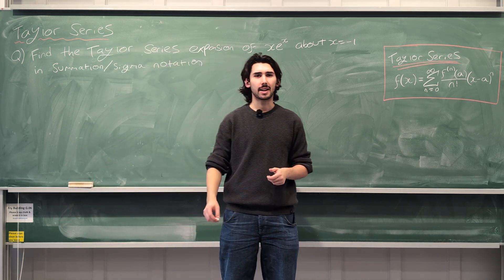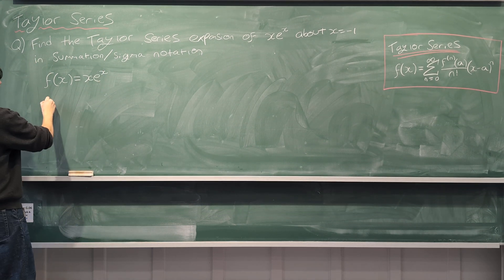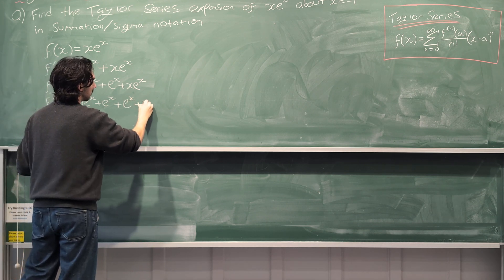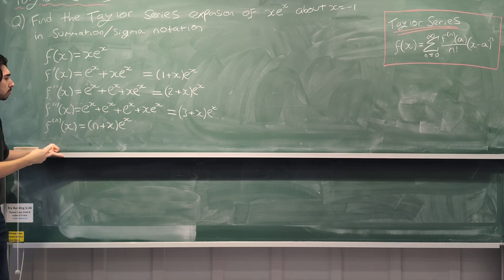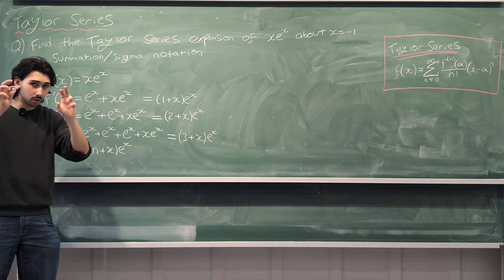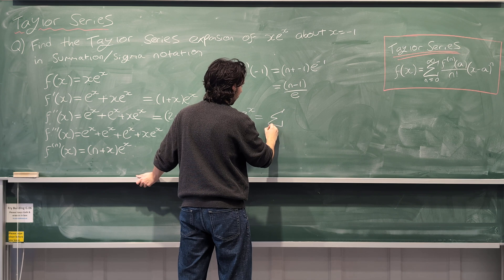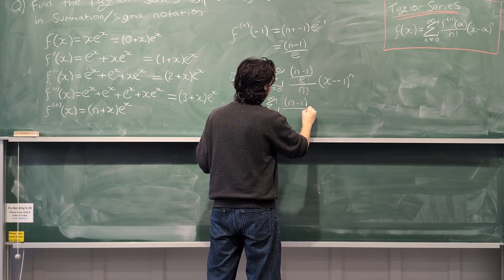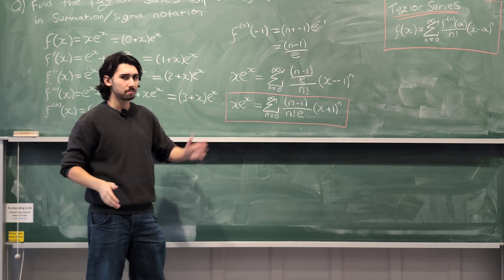This Function Had An Insane GLOWUP | Taylor Series